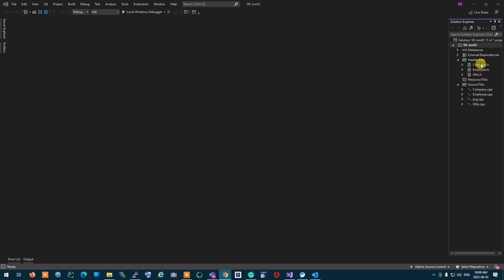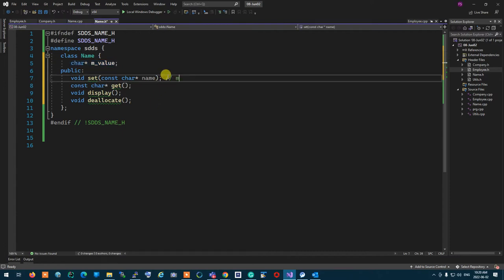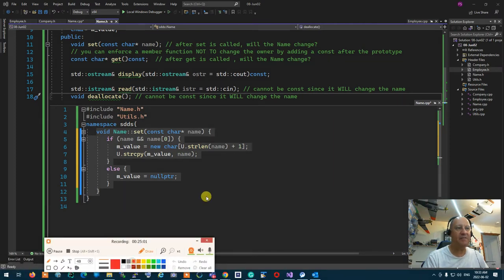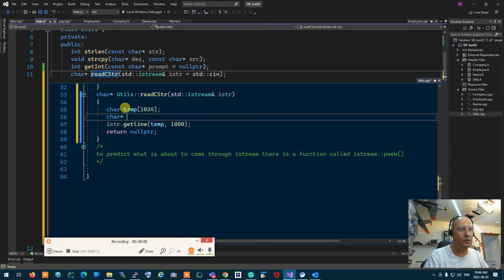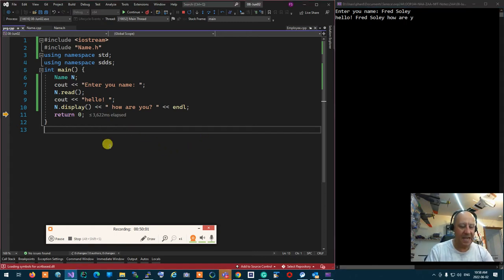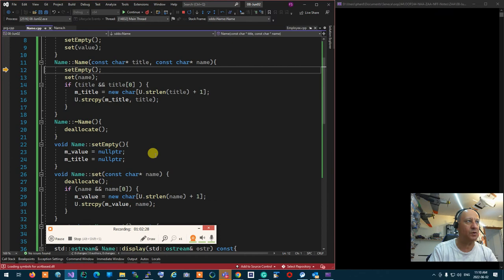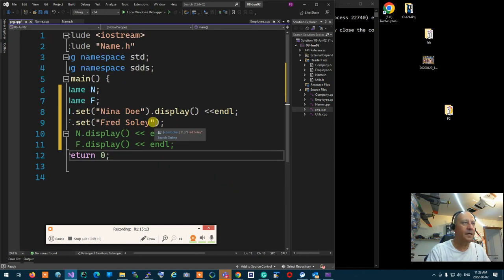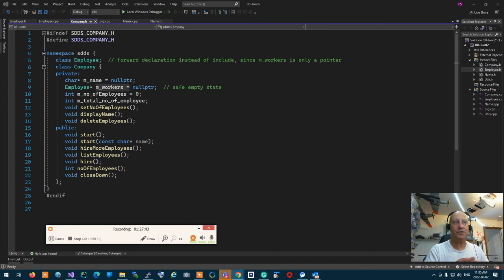OOP244-2224 - Constructors, Destructors and this